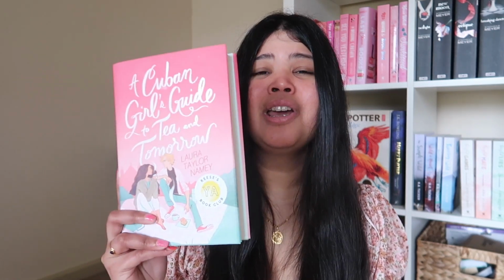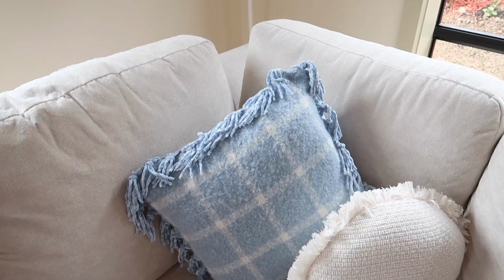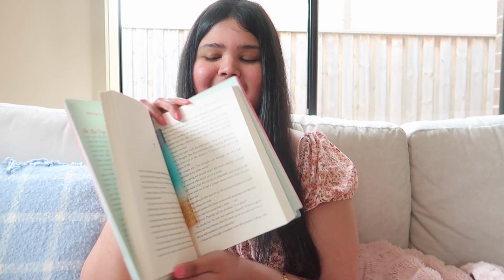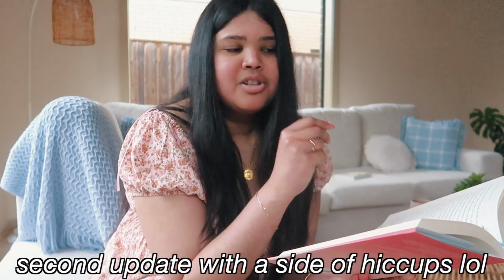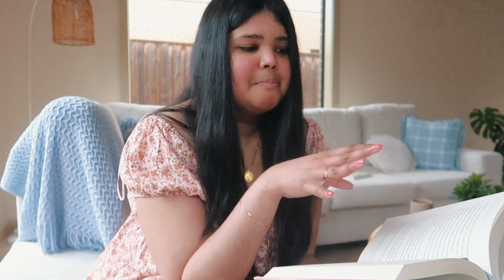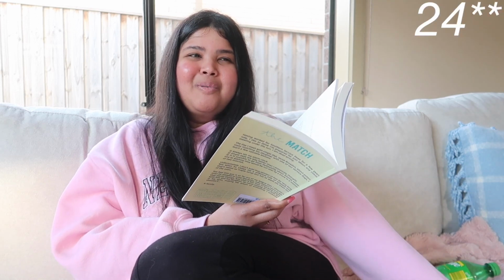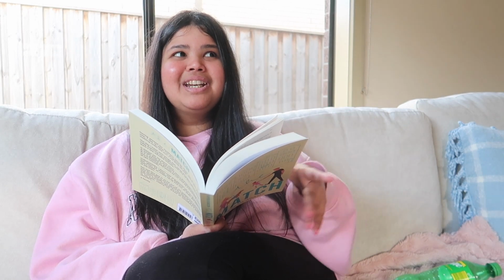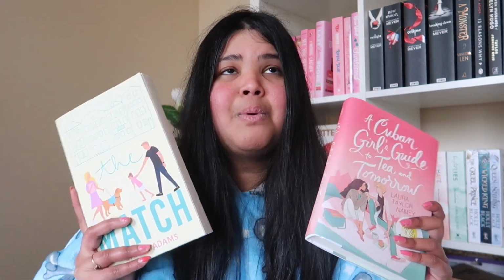Spring Reading Vlog 🌸💐 Hello Autumn/Spring Readathon (A Cuban Girls Guide + The Match)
Hey friends!! I participated in the hello autumn/spring readathon last weekend and did a lil reading vlog for it 🥰 I did the spring prompts since we are entering spring here in Australia! Hope you guys enjoy watching 💕

Send me your fave book 🥰